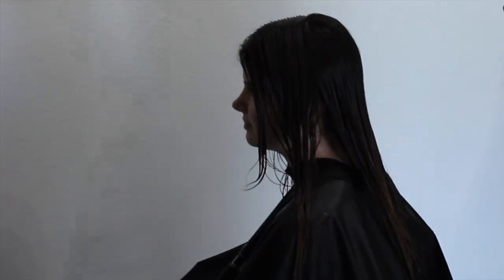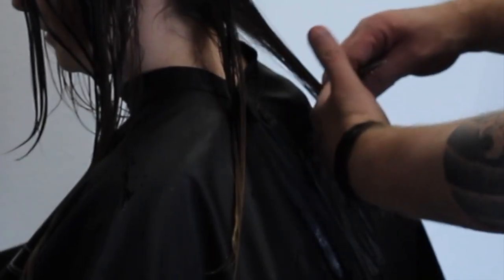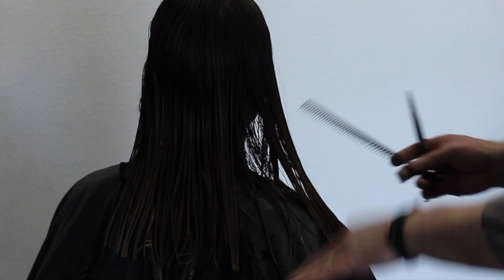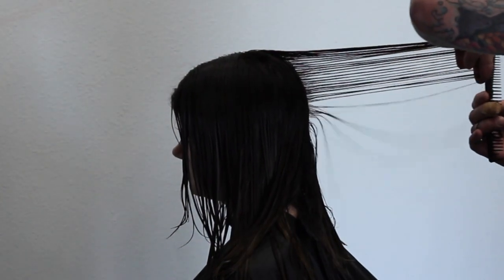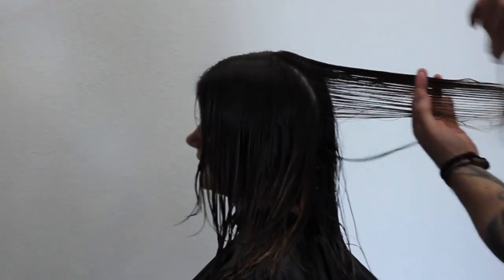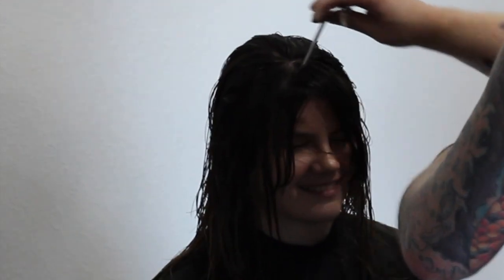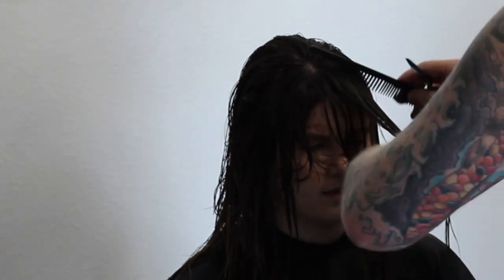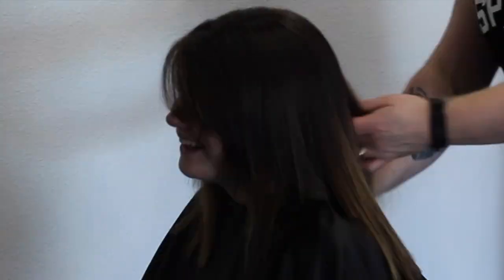Square Layered haircut